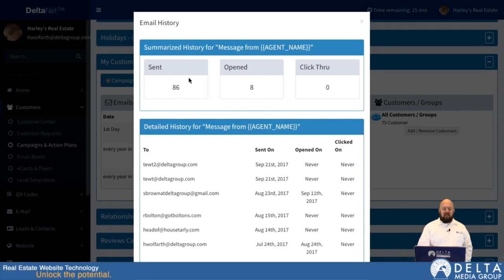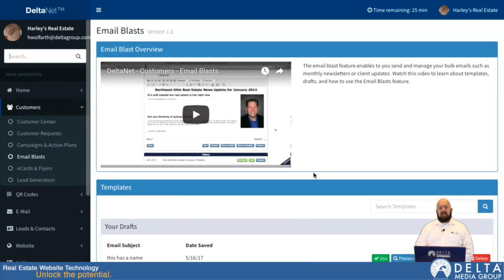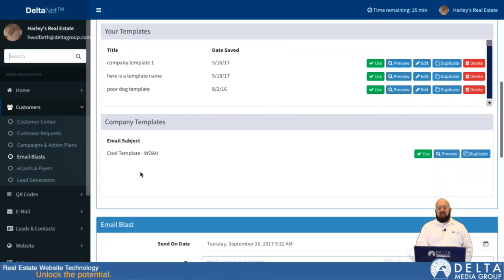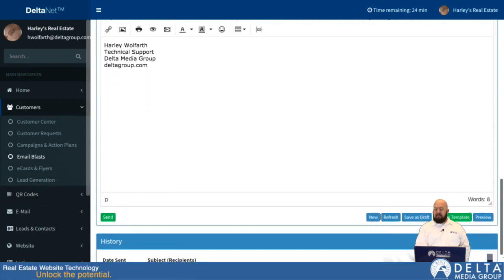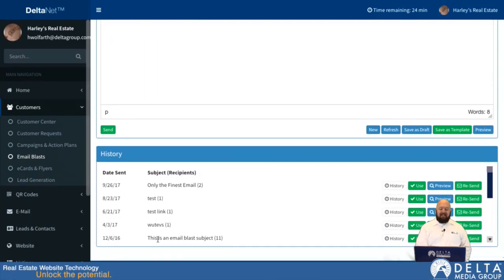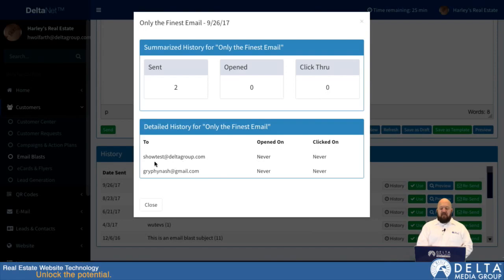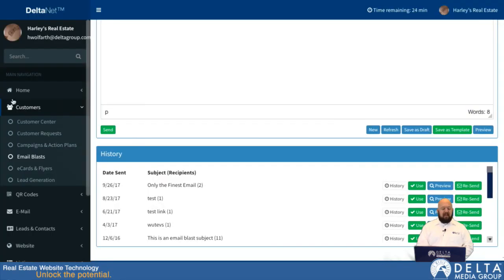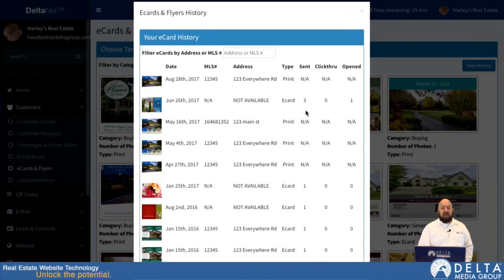Tech Tuesday's Live [DeltaNet 5] - Email Blast History